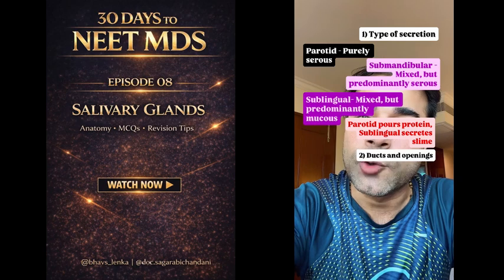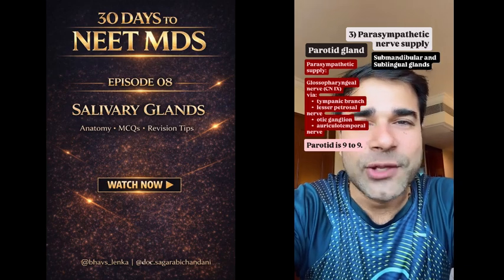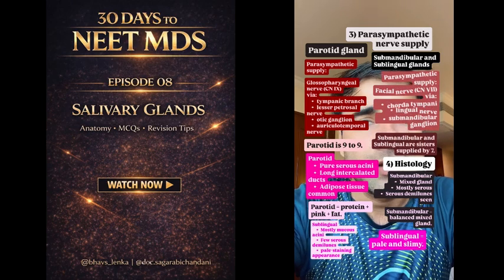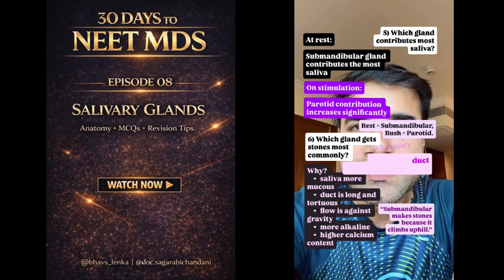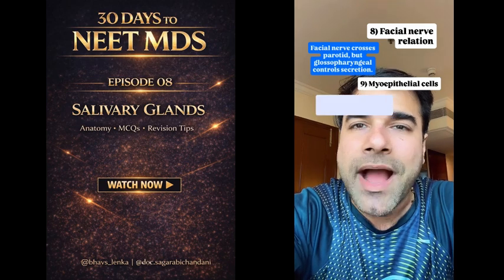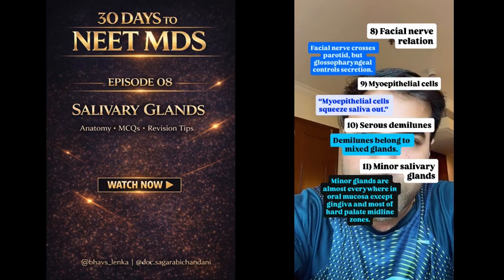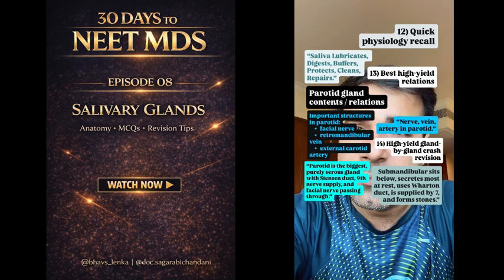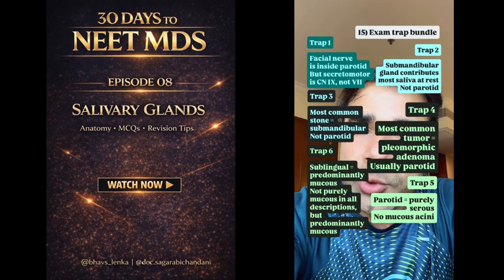SALIVARY GLANDS I NEET PG REVISION I EPISODE 08 I Medical students I Dental Students I MBBS MCQS I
30 Days to NEET PG EXAM : Day 08

One of the most confusing yet repeatedly tested areas in Oral Anatomy / Oral Medicine / General Anatomy for NEET MDS is something every student studies… but still forgets during MCQs.

If you’ve ever struggled with:
• repeated exam traps
• similar sounding concepts
• confusing classifications
• last minute revision panic
• losing easy marks in anatomy

This episode is built exactly for that.

Designed for:
NEET MDS 2026 aspirants
BDS final year students
Interns preparing for MDS
MBBS students revising head & neck
Last minute high-yield revision

No textbook overload.
Just exam-focused understanding built for fast recall during MCQs.

This is part of a 30-day rapid revision series focused on:
high-yield topics
exam instincts
smart elimination tricks
frequently asked concepts
clinical correlations

Save this now — you’ll need it before mocks.

[ salivary glands NEET MDS
oral anatomy NEET MDS
NEET MDS anatomy revision
oral anatomy MCQs
high yield oral anatomy
BDS anatomy revision
NEET MDS last minute revision
head and neck anatomy NEET
oral anatomy tricks
NEET MDS rapid revision
dental anatomy MCQs
oral medicine NEET MDS
dental students India preparation
NEET MDS exam preparation
anatomy exam traps dental
oral anatomy quick revision
NEET MDS smart tricks
NEET MDS high yield topics
BDS interns MDS preparation
dental PG entrance preparation ]